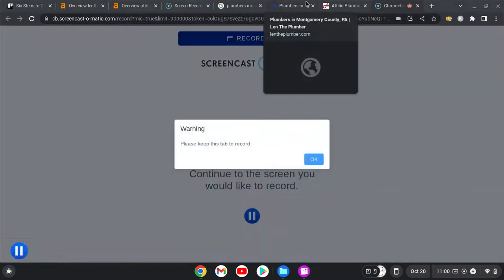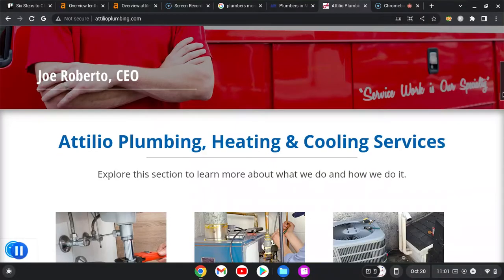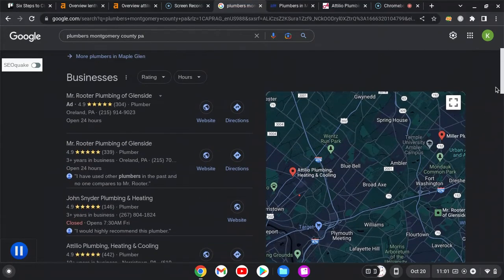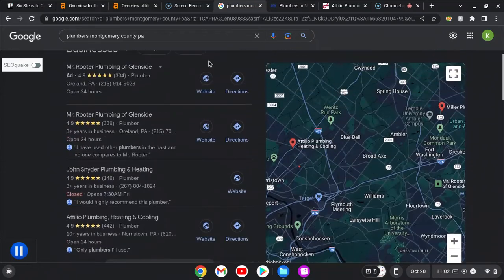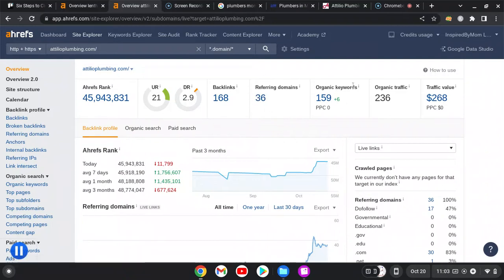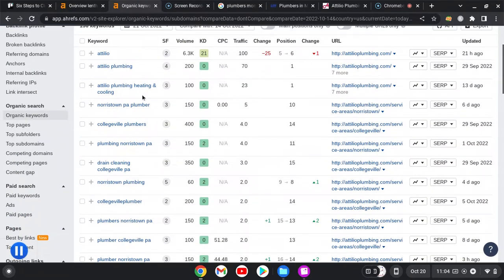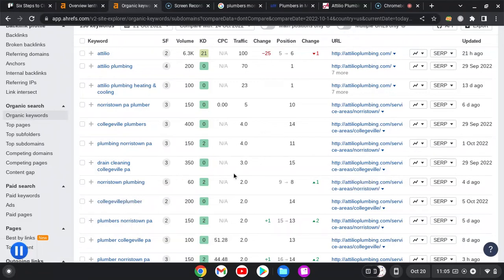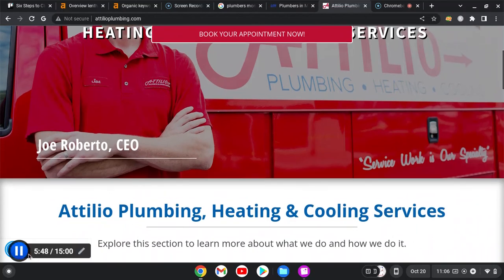attilio plumbing and heating